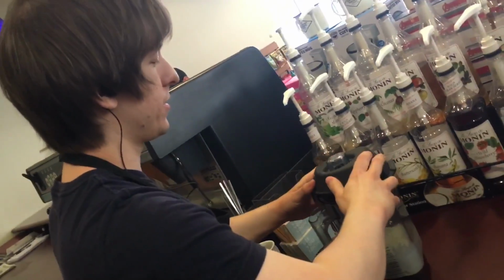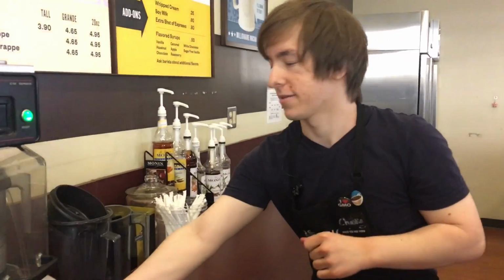How to Make a BAM Banana Butterscotch Frappe